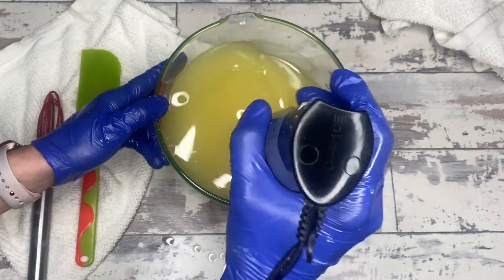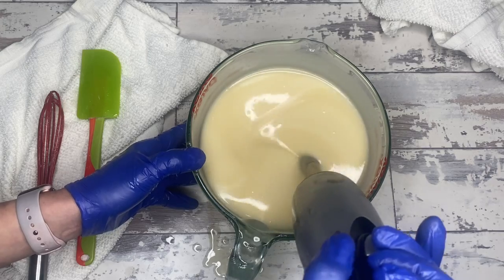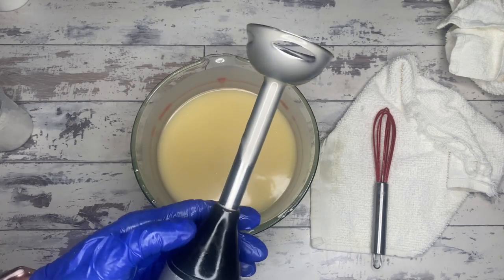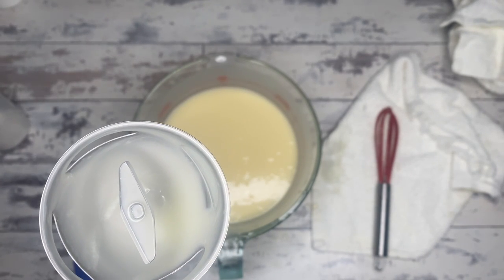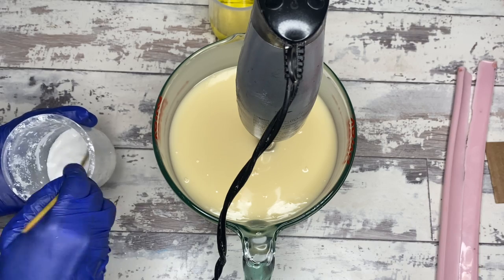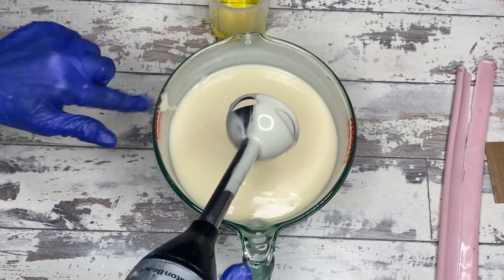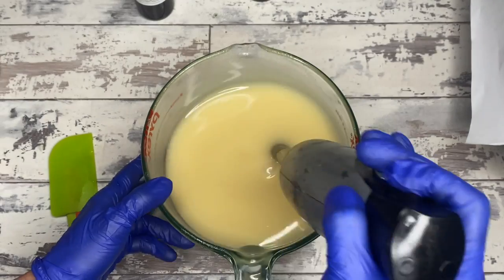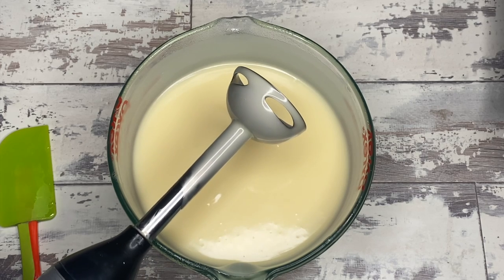How to spot emulsion, and why that makes your soaping journey easier | Day 50/365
Today we are focusing on emulsion. Side note: it’s currently 108 degrees and 97 degrees in my house (construction and addition, and literal walls and windows missing right now), and my brain is fried like the egg we cooked on top of a car today. Also did cookies inside the car - it was a fun time. Albeit hot. Anyway, point - we are in a heat wave, my brain is not super working, and I feel slow. Cut me some slack today, por favor. Love you!